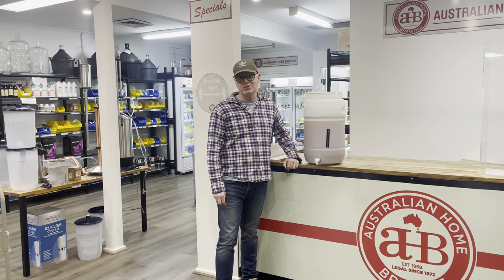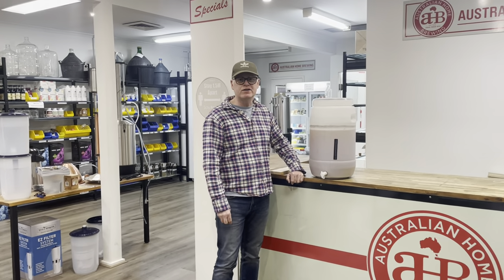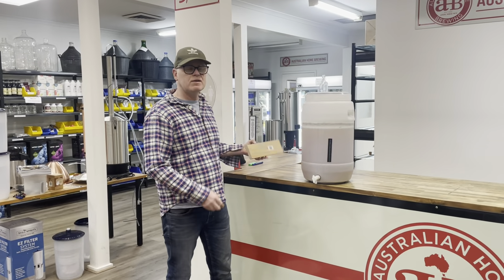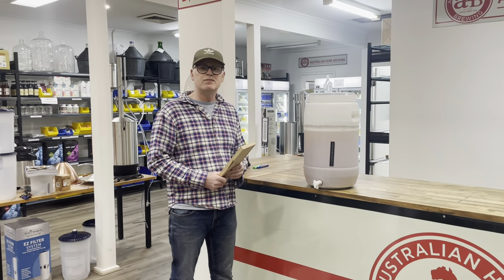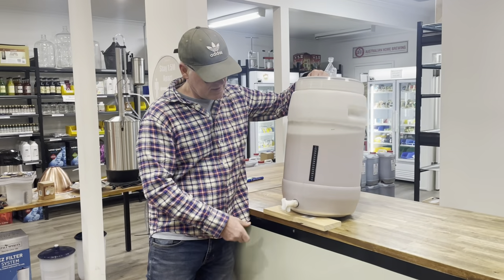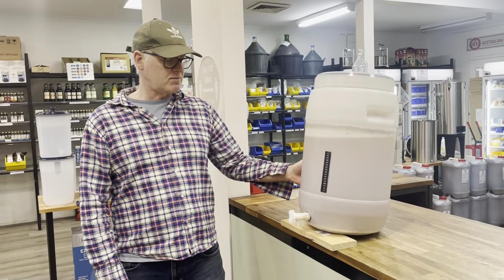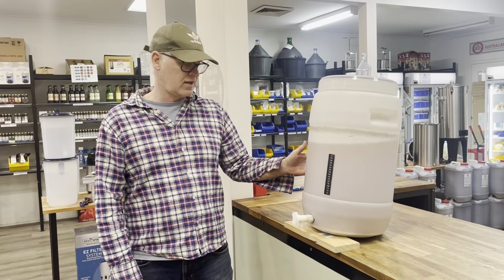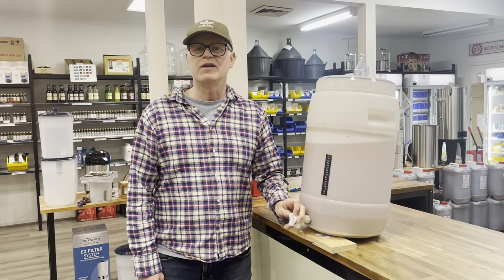How to eliminate sediment when bottling your beer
TOP TIP for pouring clear sediment-free beer!